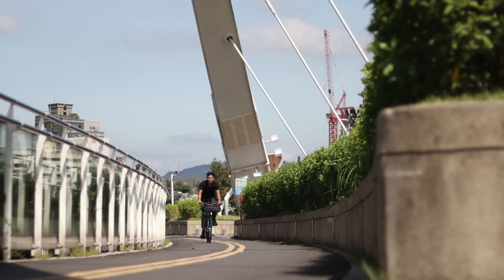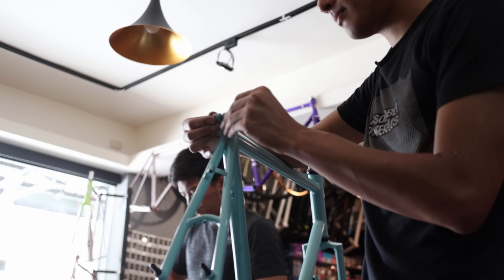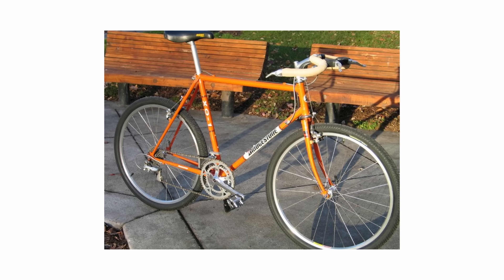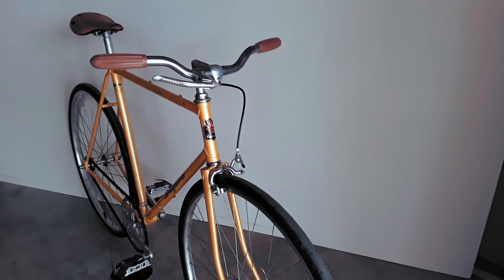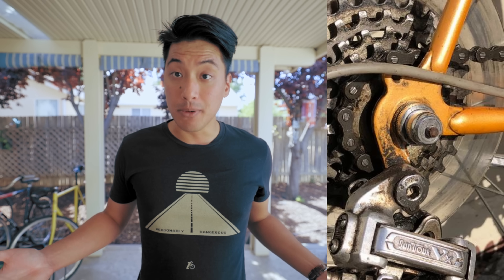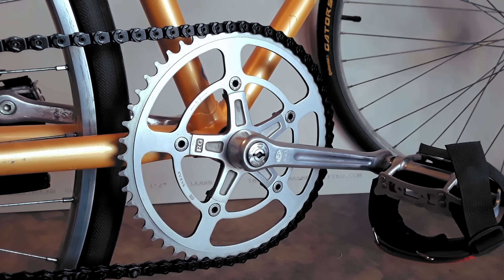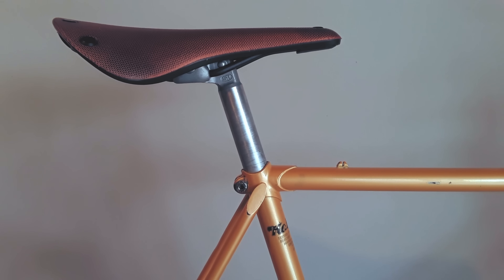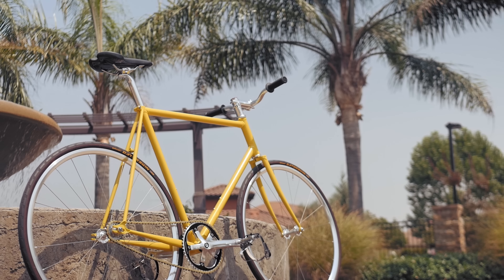You've Never Seen a Fixed Gear Conversion Like This!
One of the few good things to come out of the global pandemic is that people are biking more. But with an increase demand for bikes, and the pandemic kind of wrecking the global supply chain, bike parts have either been extremely hard to find or way more expensive than they were during more normal times, bringing a resurgence to the most cost-effective way to get into fixed gear riding: converting an old road bike. That's exactly what Jesse Bader did. But to bring his Bridgestone Kabuki fixed gear conversion to the next level, he did some expert DIY to make a fixed gear conversion like you've never seen before.

Parts list:
Frameset:

1974? Bridgestone Kabuki 59.5cm

Handlebars/Stem/Headset:

Nitto B2598 Urban Risers/SR Stem

Saddle/Seatpost:

Brooks Cambium C17/SR Seatpost

Pedals:

SR SP-100AL Pedals/Hold Fast foot straps

Cranks/Bottom Bracket/Chainring:

SR APEX 110 BCD/52t 110BCD

Cog/Lockring/Chain:

18t cog/KMC HL710L half link chain

Rims/Hubs/Spokes/Tires:

Araya W/O.H.P. (wired-on, high pressure)/Continental Gatorskin Duraskin 27"x1 1/4"

How to have your fixed gear featured:
1. Include your Instagram handle if you want to be tagged.
2. Tell me your bike's story. Bikes with cool stories are more likely to have bike checks made than bling but boring bikes without a story.
3. Send me your 1080p or 4k video files via Google Drive or Dropbox. Video files must be:
1) 10-15 seconds long each
2) have as little camera movement as possible (little camera shake, no pans/zooms, be horizontal DUH!)
3) 20-25 different shots with 3 shots of your complete bike is a good amount.
4. Keep in mind I'll run ads on the video to help cover the cost of producing the bike checks. Gotta stay fed.
5. Follow this carefully. Bike checks either get made the right way or not at all.

Fixie Famous Shoutout:
Brandon Black
Kelvin Ho
Zane Kolnik
Fixed Federation
OC Bike Crew
Ryan Witt
Stan Strong 108
Julian Corona
David Klippens
Ellie Lovelace
Justin Javier

Singlespeed Shoutouts:
Seungwan Kim
Chris
Javier Lopez
M.
Martin Mohr
Nick
Scott Palangi
Todd Brannan
Epilektric
Michael Greif
Nicodache